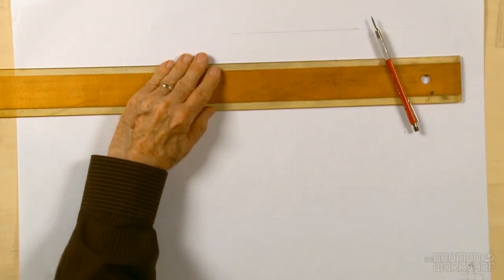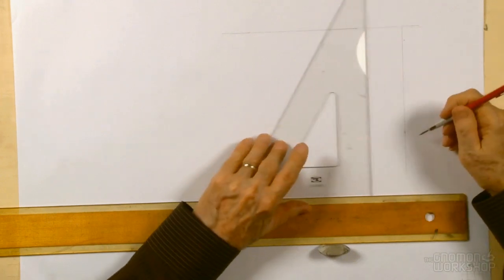7 Drawing a Simple Room to Scale Part 1